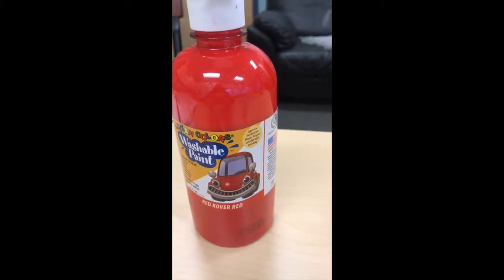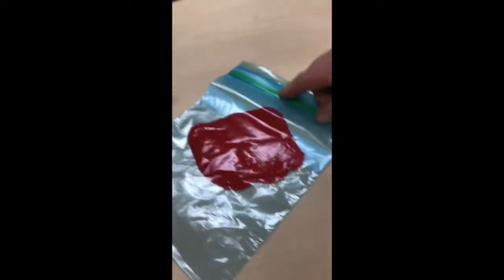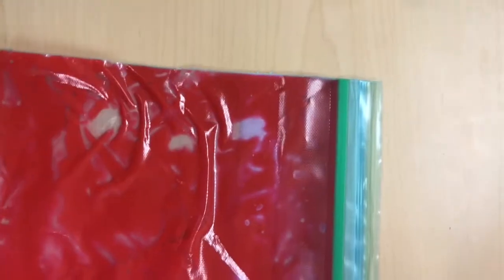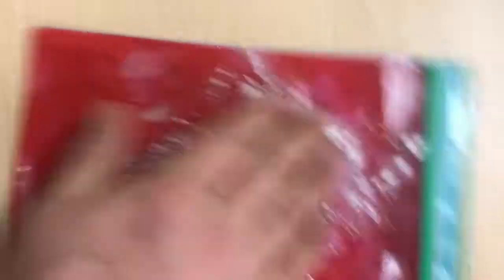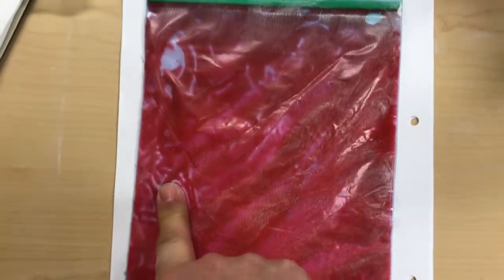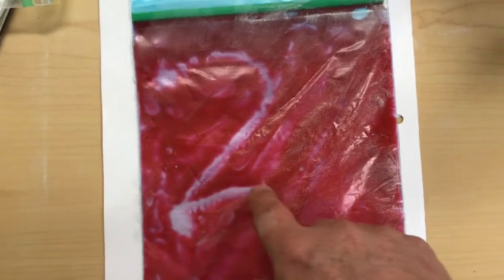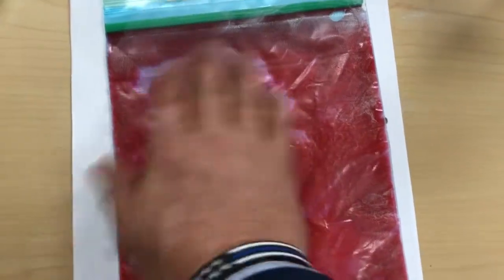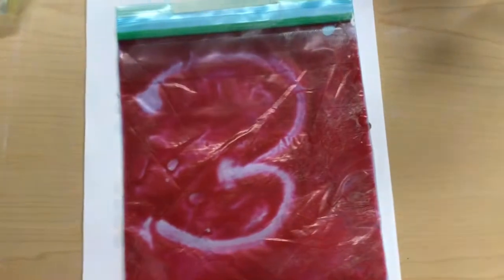Number Encoding Digits 1 9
Teach the motor planning skills necessary to write digits in their correct orientation by writing these figures on a "ground" defined by a paint-filled plastic bag. Use this technique in conjunction with Woodin Icons found at Woodinmath.com.